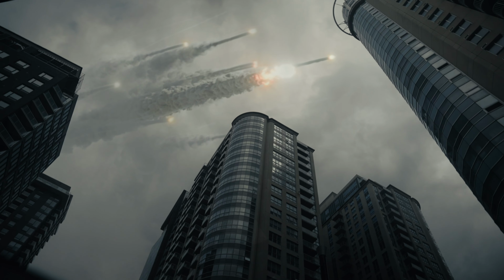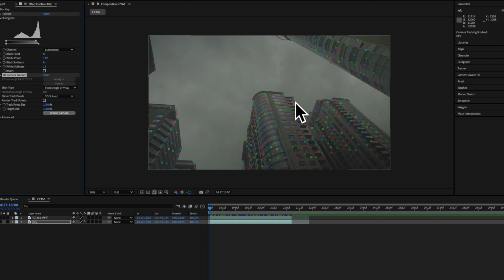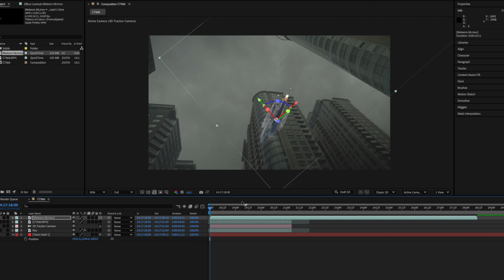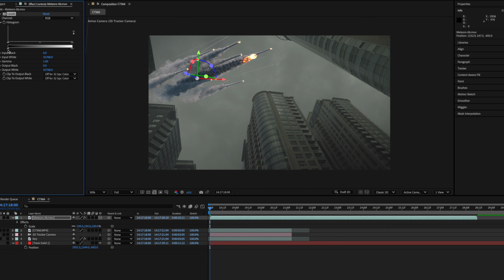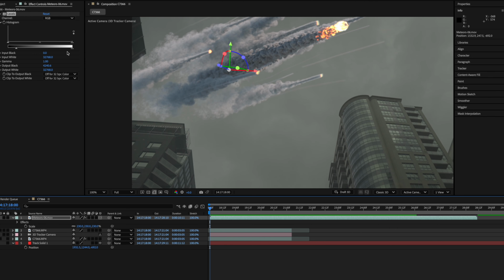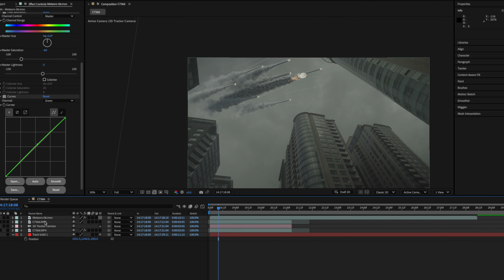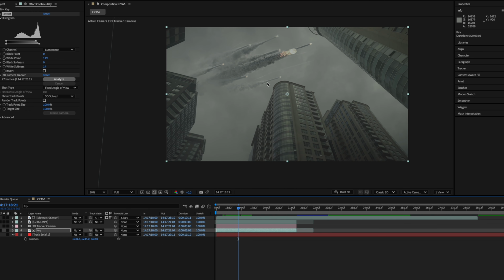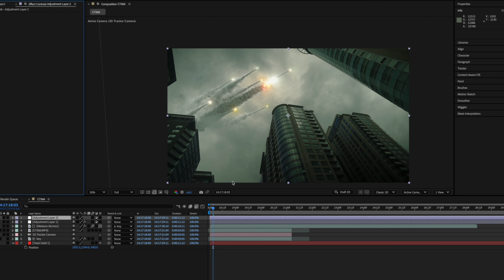Luma Matte Hack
Want to make your assets look like they’re hidden behind clouds—or seamlessly blend into the sky?
Today, I’m showing you a simple Luma Matte hack in After Effects that creates a super realistic depth effect.

It’s a clever little trick you’ll want in your VFX toolkit—perfect for skies, fog, smoke, and way more.

Drop “meteor” in the comments, hit that follow, and I’ll send you the footage so you can try it yourself!

Save this for later and tag a friend who needs to see this!

Project Files